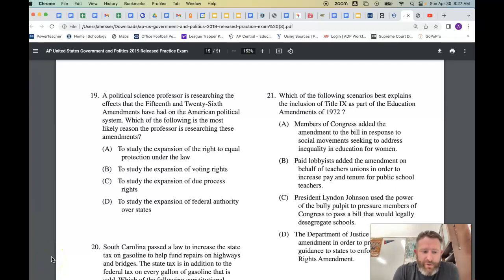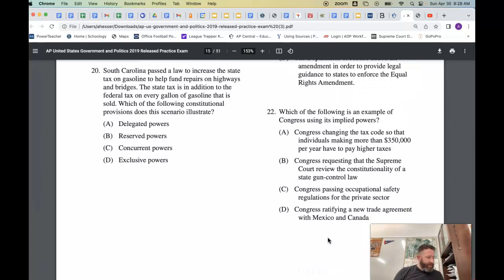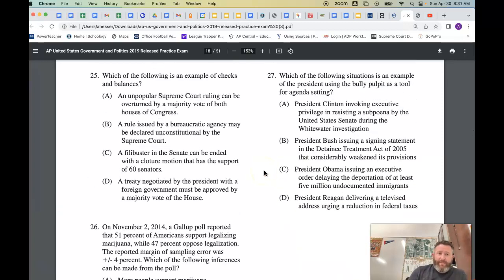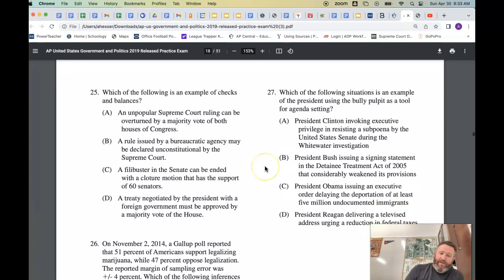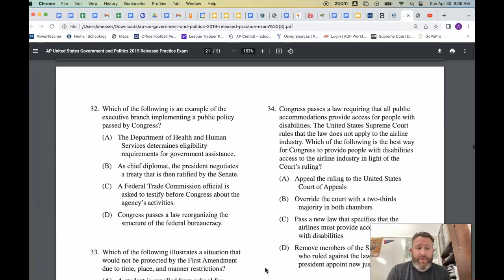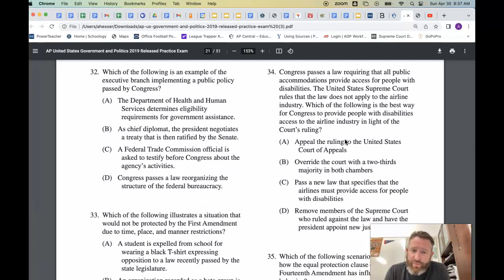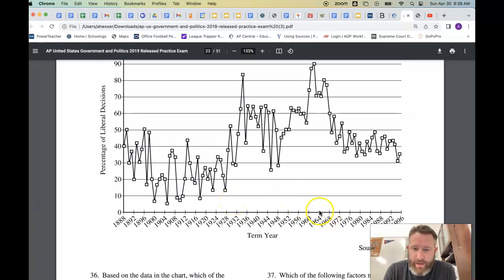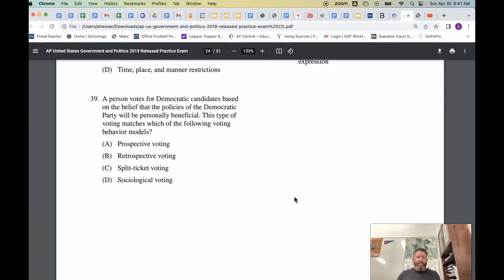AP Gov Review Video #2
Review of the cumulative test #19-39